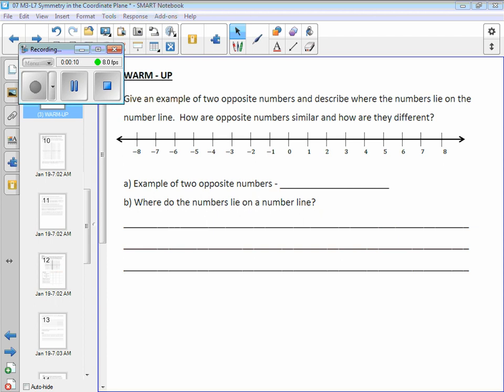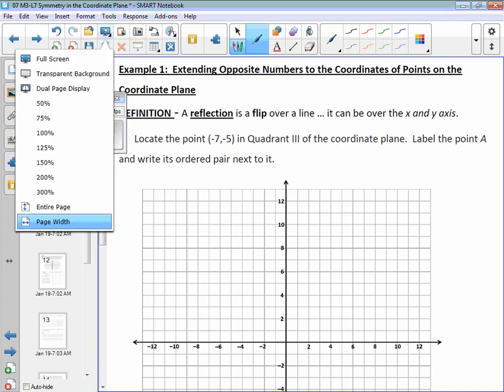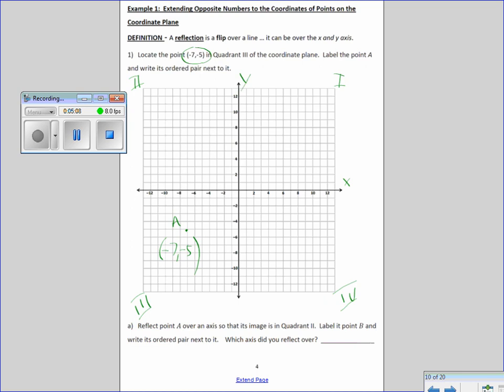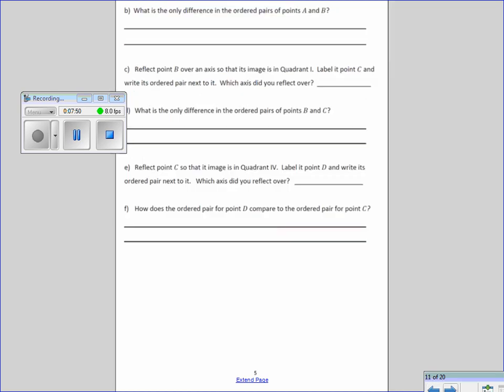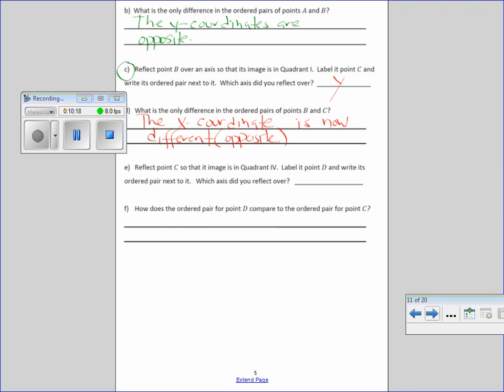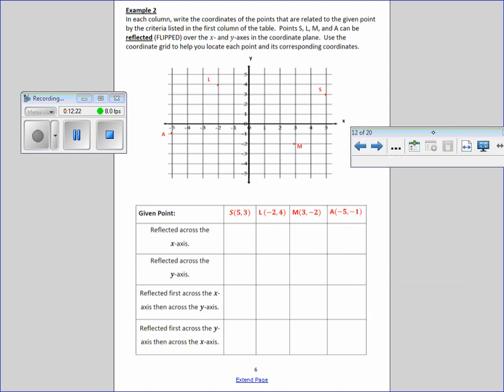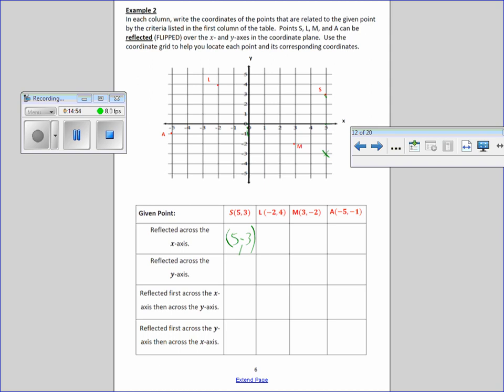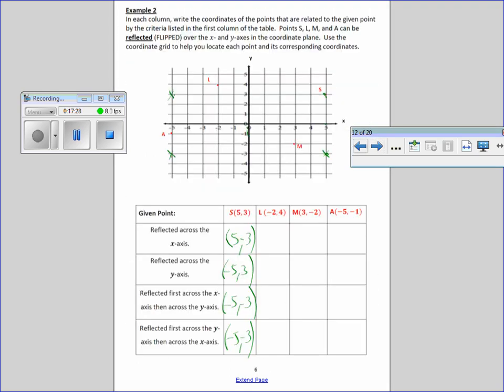07 M3 L7 Symmetry in the Coordinate Plane